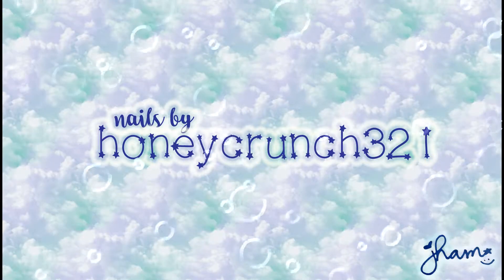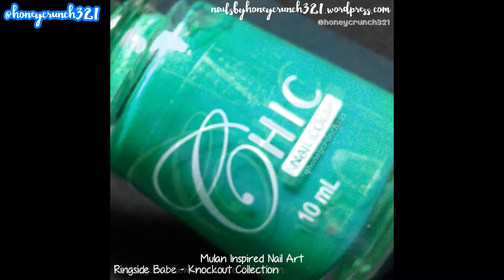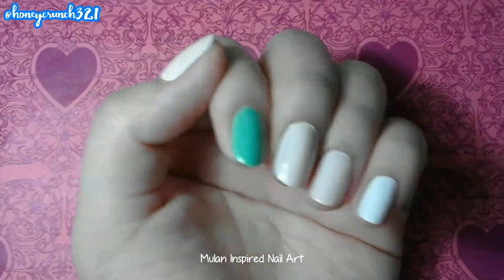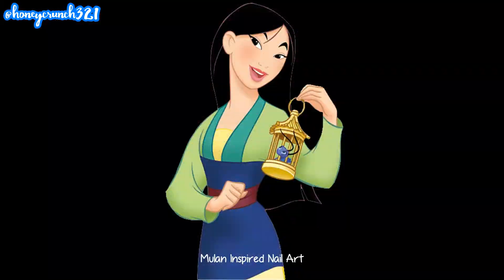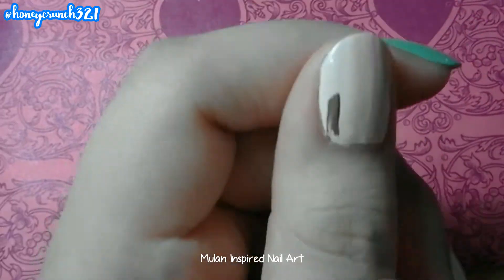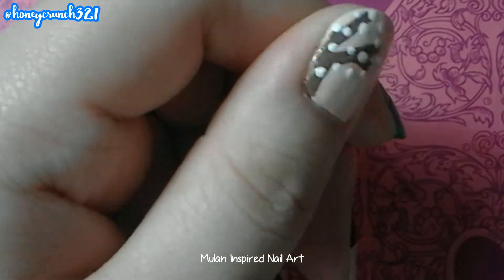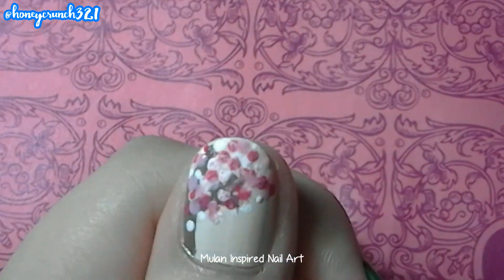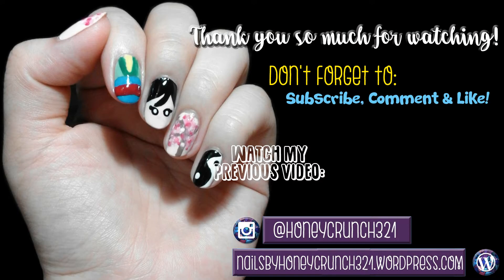Mulan Inspired Nail Art | honeycrunch321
And I'm back with another Disney Princess Movie Inspired Nail Art!

Products used:

Caronia:
➳Nail Hardener & Base Coat
➳Fast-Dry Top Coat
➳Peach Perfect
➳Taupe

Chic Centre:
➳Ringside Babe  - Chic Nail Color
➳Bubblegum - Chic Nail Color
➳SWAG -  Chic Nail Color
➳ Festival - Color Trends

Lofes Manicure:
➳Dream Blue
➳Sky Blue

Sassy Colors:
➳Strawberries n Cream

Bench:
➳ Pink Flamingo - Gel Shine

Jocarste:
➳56

Weens Nail Polish
➳Fashionista - QT Nail Color

BornPrettyStore: (This was sent to me by the company.)
➳Dotting Tools